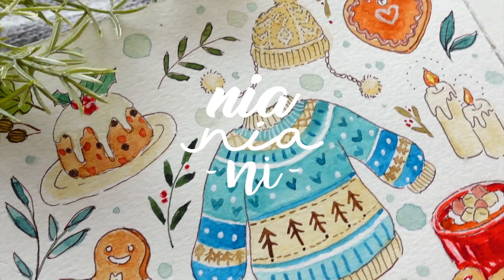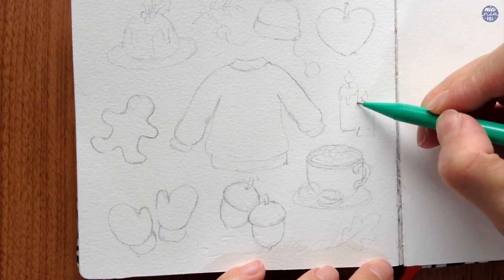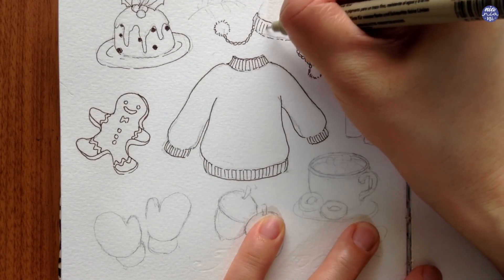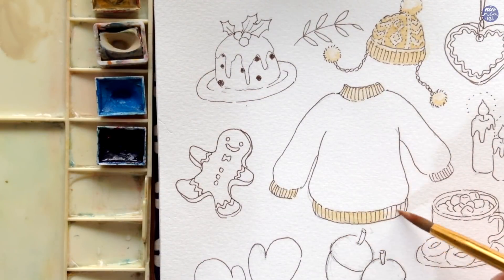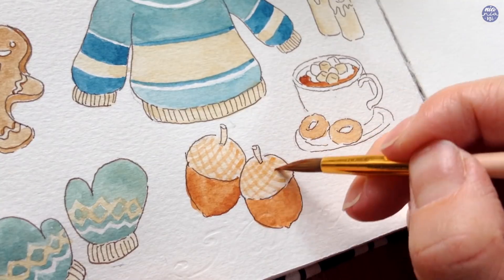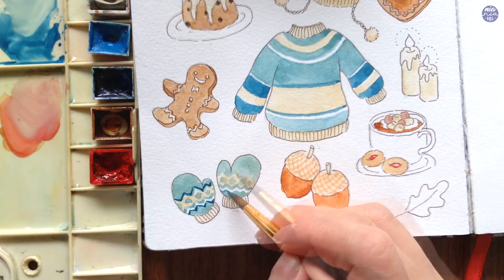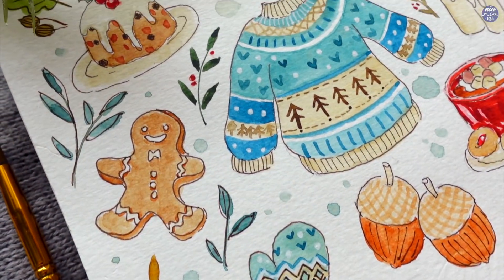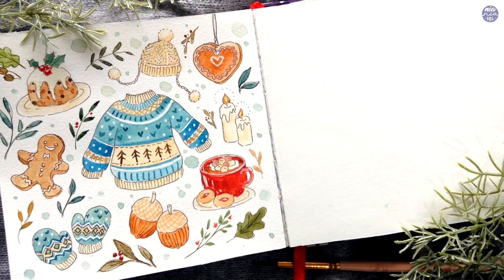Winter Watercolor Doodles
I haven't done random item doodles for a while and since someone requested for me to do a winter version, here's my take on it! I ended up painting the doodles but you can keep this as a pen doodle as well by adding details to the outline as well as extra textures so it doesn't look too flat. This doodle was inspired by Mcbooboo's christmas doodles I think it's so cute that the sweater is in the middle of the composition with the surrounding winter elements but you can also make the focal point different for your doodle if you'd like!

TOOLS:
Brush: Giorgione size 4, Sekaido Liner brush size 2
Paper: Canson Montval
Paint: Holbein, DS, MG, Cotman
Pen: Sakura Micron Sepia 0.1, Gelly Roll White

COLOURS
Compose Blue Holbein
Cobalt Blue Holbein
Burnt Sienna Holbein
Naphthol Red MG
Hookers Green Cotman
Hansa Yellow Light DS